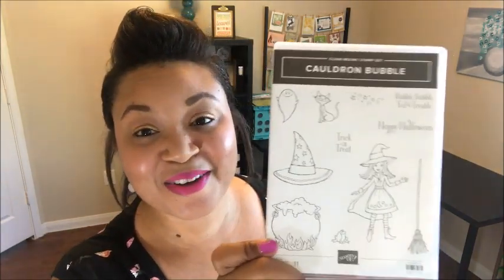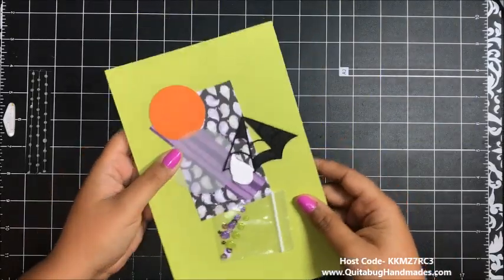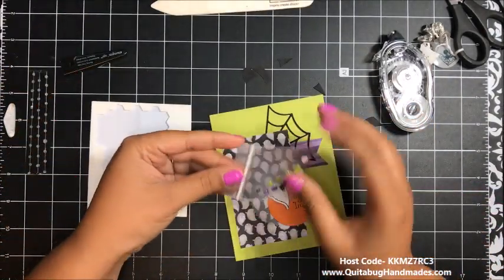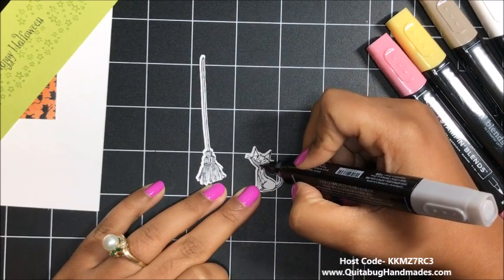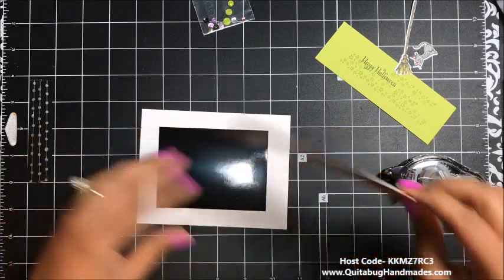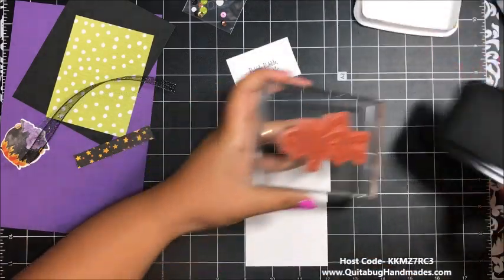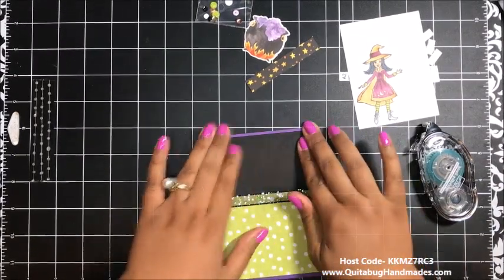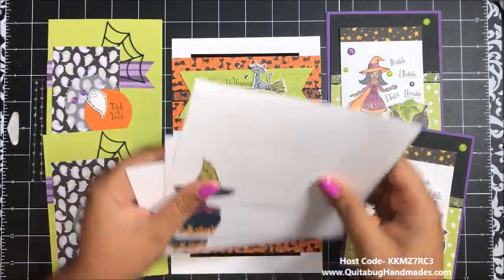Stampin' Up! Cauldron Bubble *Free Card Kit| September Club Quitabug